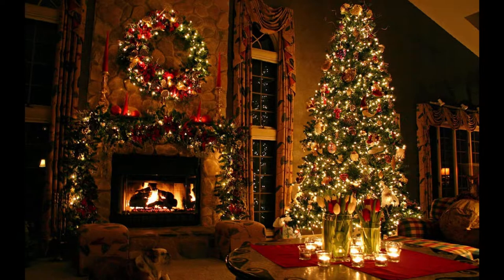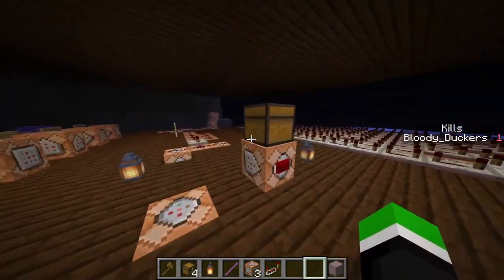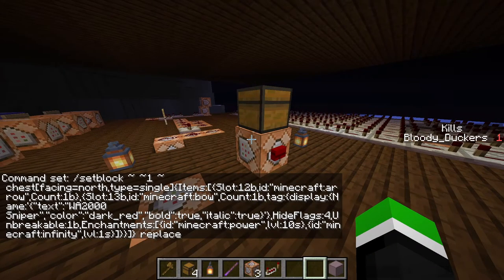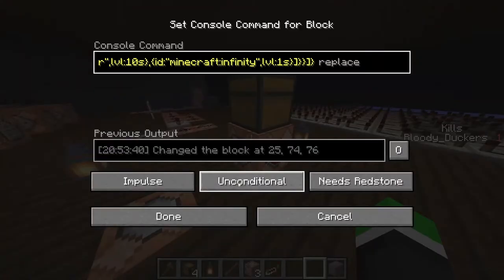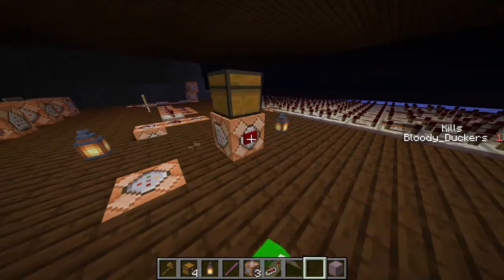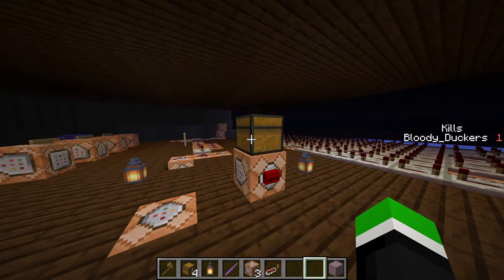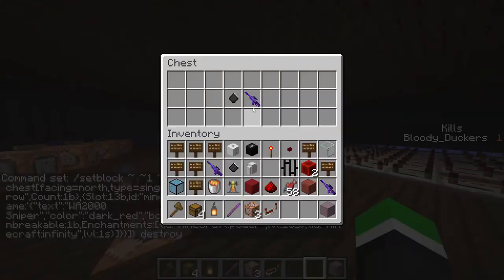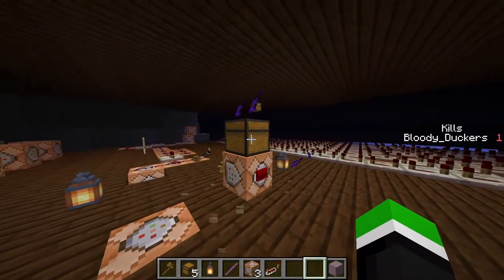Minecraft Chest Bug/Glitch 1.16.4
Found this interesting bug/glitch from the /setblock command with replacing chests. I'm not sure what the cause is. The best solution I've found is by changing the command from replace to destroy. I hope you enjoy the video!

Command:
/setblock ~ ~1 ~ chest[type=single]{Items:[{Slot:12b,id:"minecraft:arrow",Count:1b},{Slot:13b,id:"minecraft:bow",Count:1b,tag:{Unbreakable:1b}}]} replace

Solution:
/setblock ~ ~1 ~ chest[type=single]{Items:[{Slot:12b,id:"minecraft:arrow",Count:1b},{Slot:13b,id:"minecraft:bow",Count:1b,tag:{Unbreakable:1b}}]} destroy

Kill item command:
kill @e[type=item,nbt={Item:{id:"minecraft:item"}}]

Song:
Onion (Prod. by Lukrembo)